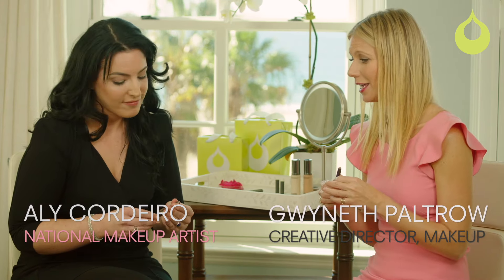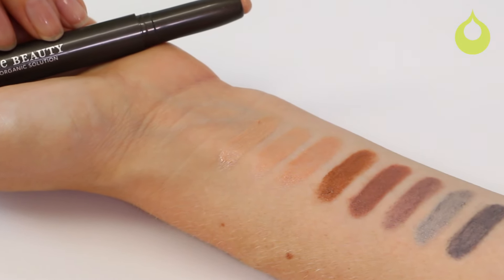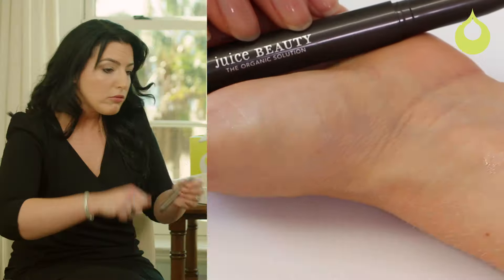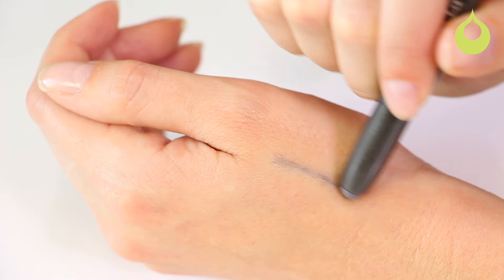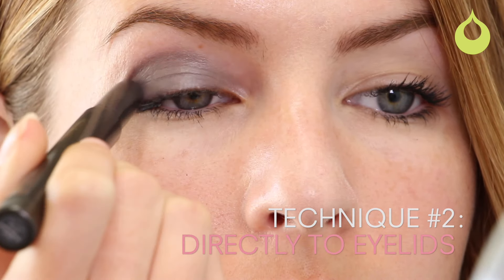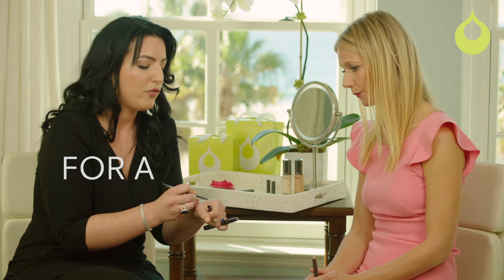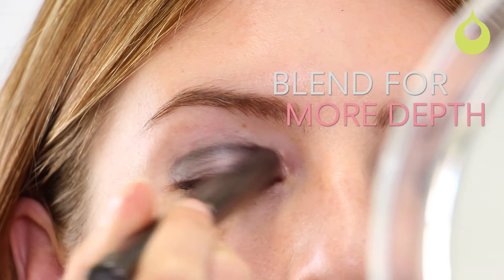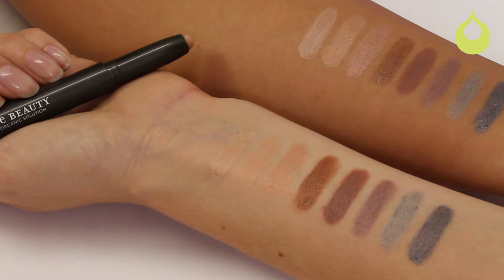Juice Beauty Phyto-Pigments Cream Shadow Stick | Ulta Beauty